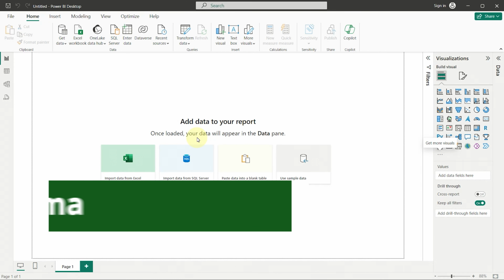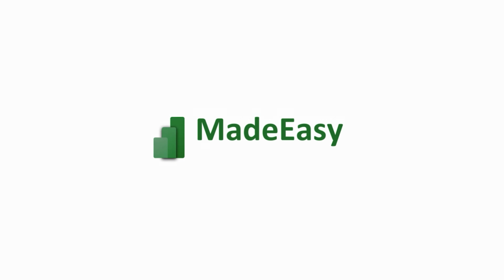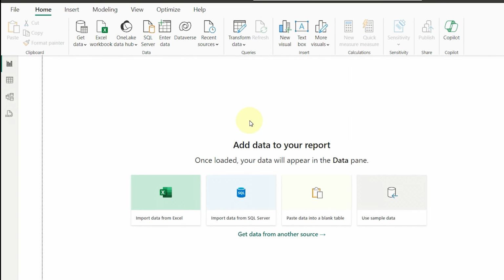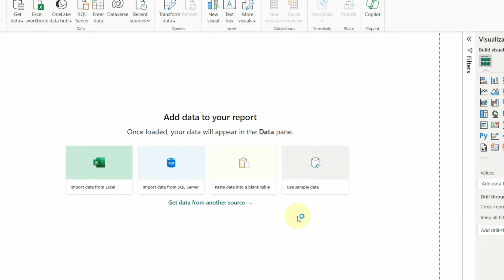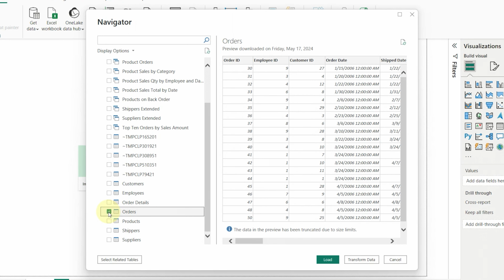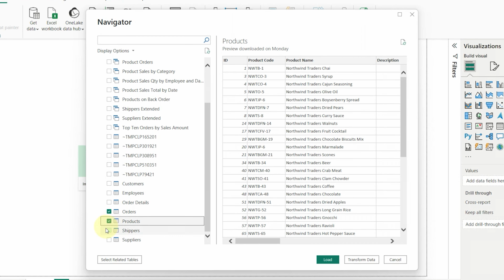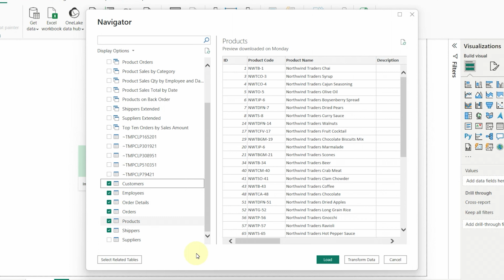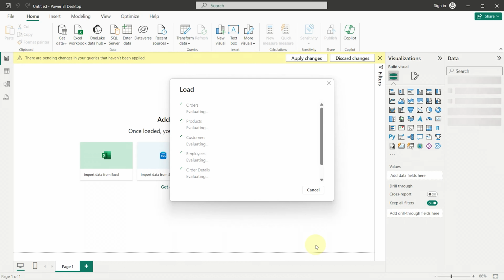How To Use Select Related Tables Option in Power BI Navigator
In this quick tutorial, I'll show you how to use the "Select Related Table" feature in Power BI's Navigator window. This handy tool can save you time by automatically selecting all related tables when importing a database. Perfect for beginners and those looking to streamline their Power BI workflow.